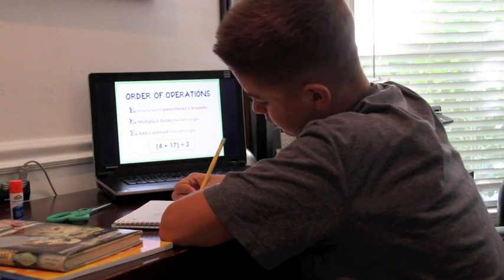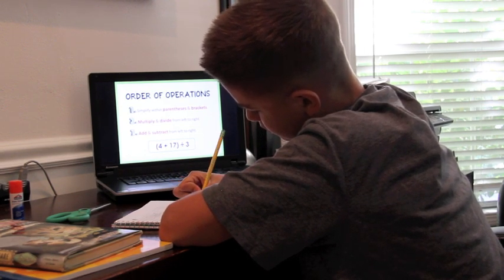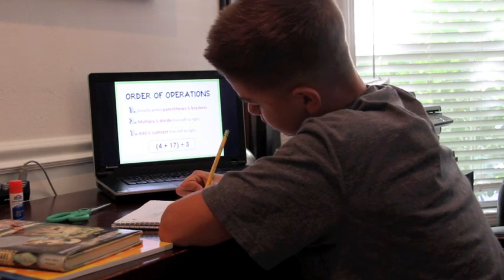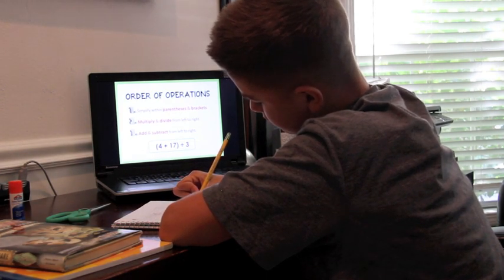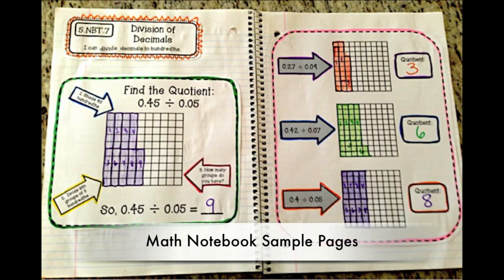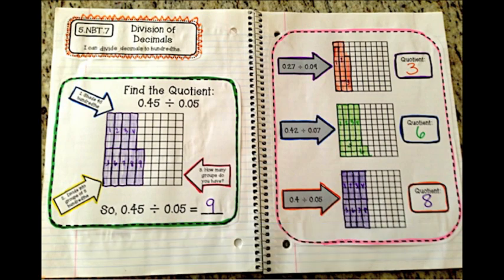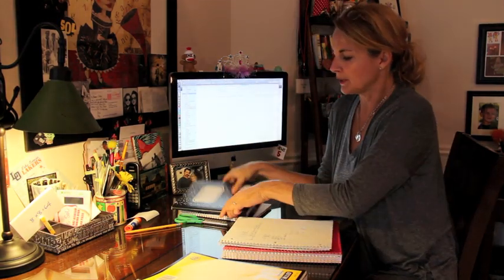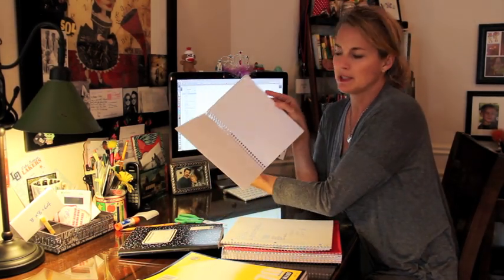Math Notebook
Welcome 5th graders! In math class this year, we will use interactive math notebooks. Here's a movie with all of the details!